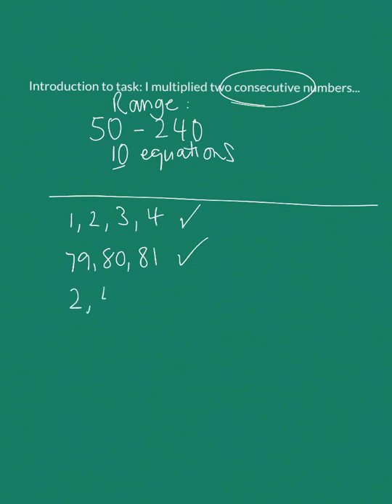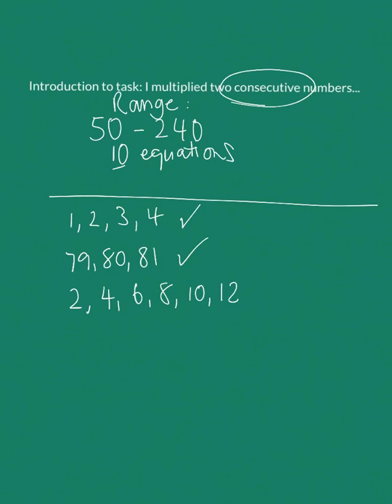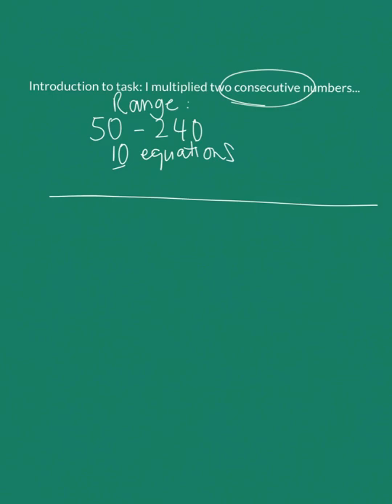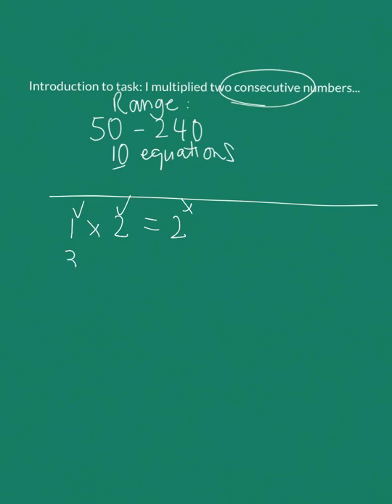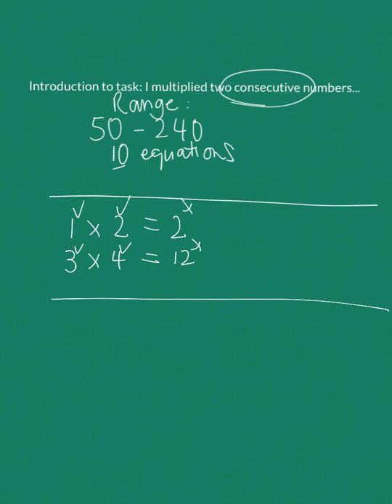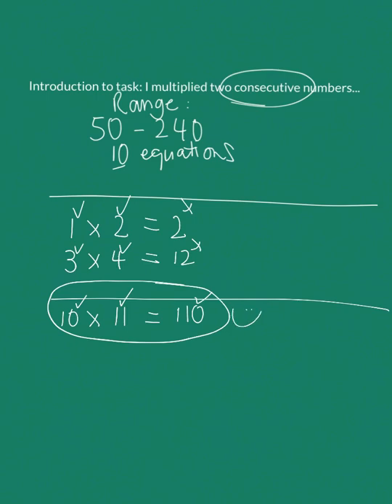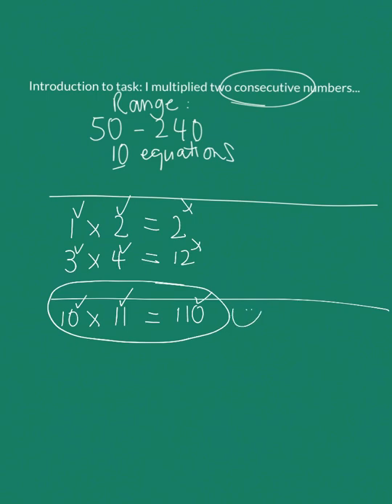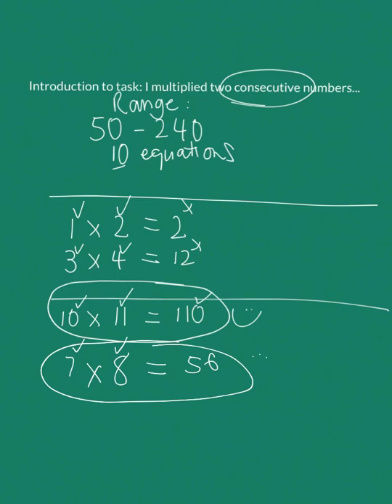Problem solving: multiplying consecutive numbers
This is a quick problem solving video exploring consecutive numbers.

This could be used as a class tune in or a short investigation of consecutive numbers.